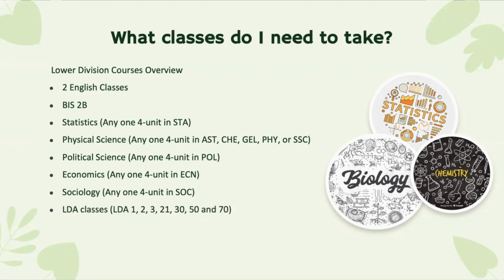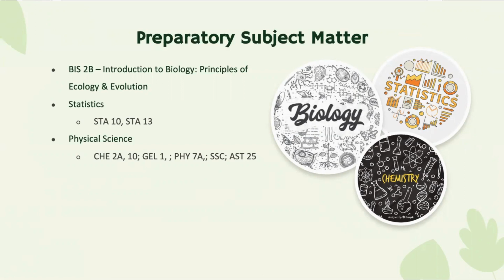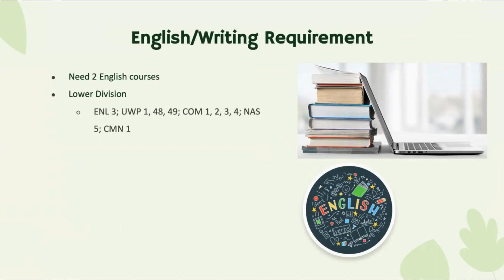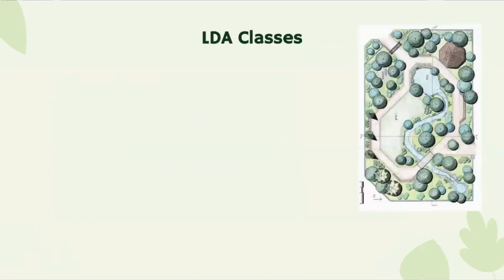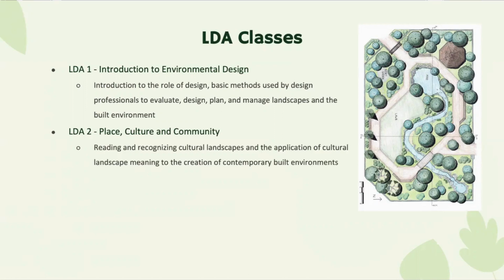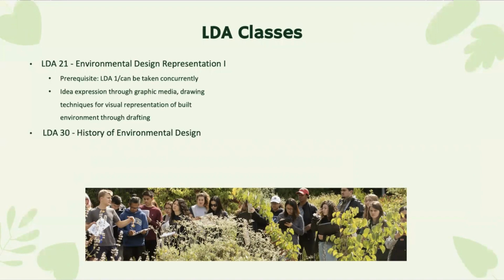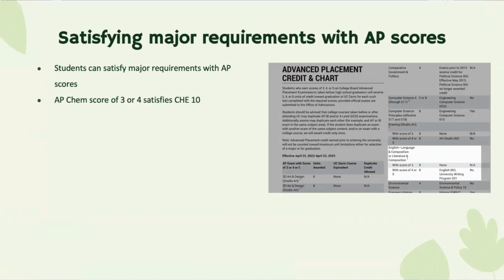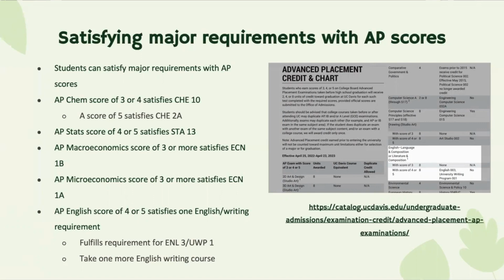Lower Division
Sustainable Environmental Design Lower Division